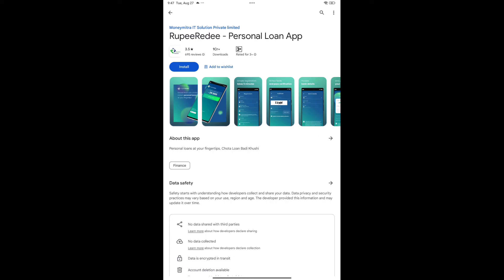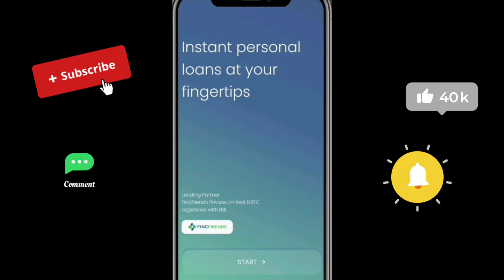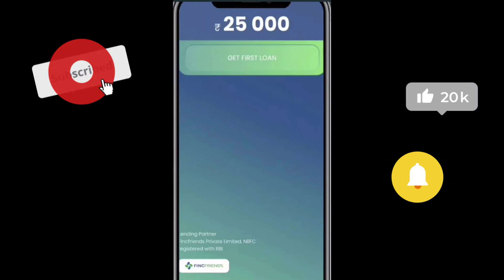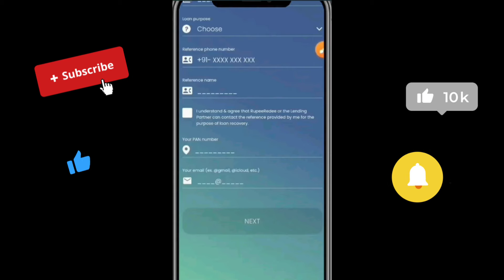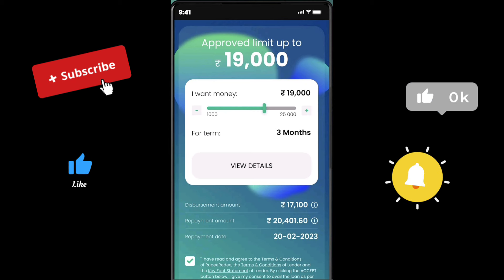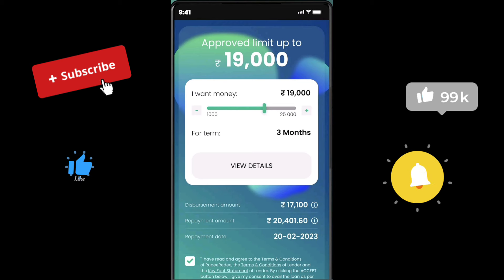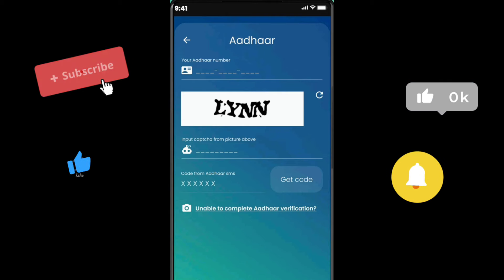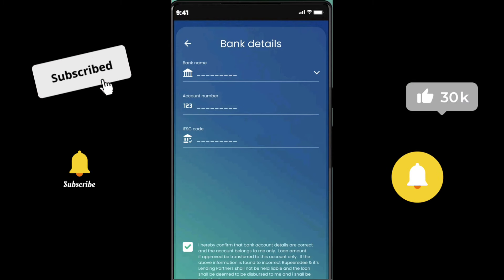rupeeredee personal loan app Telugu 2024 how to apply personal loan apps best top loan apps